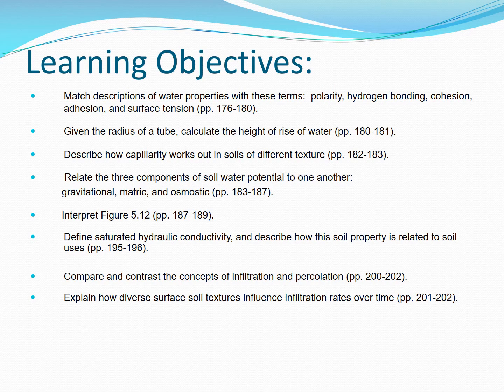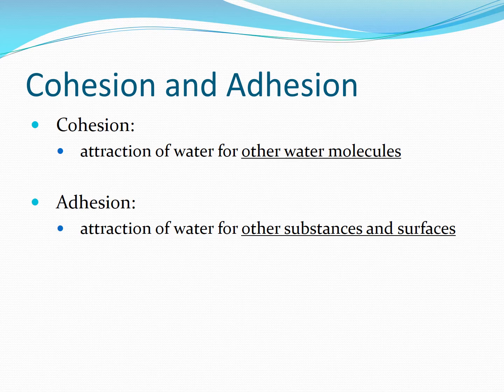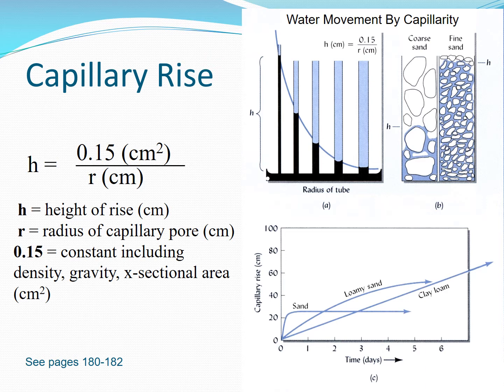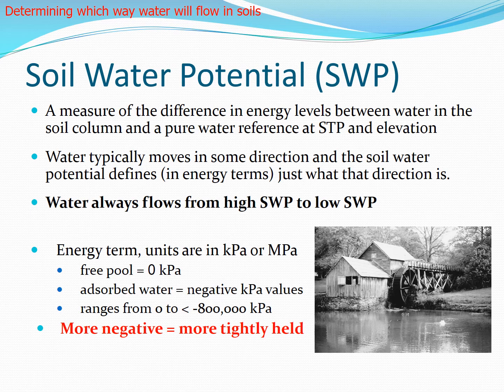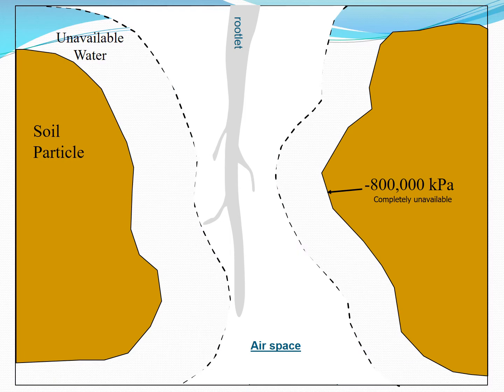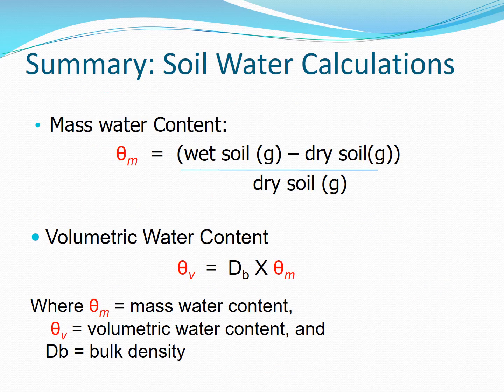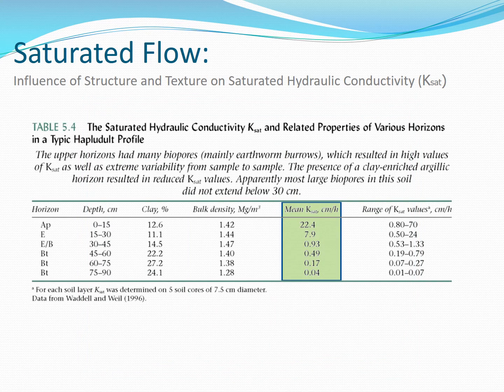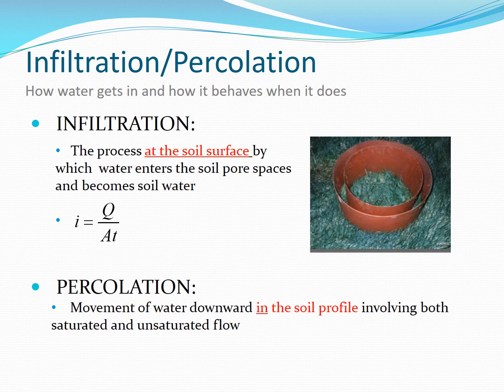5 Soil Water Part 1